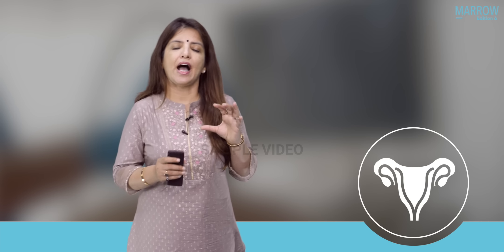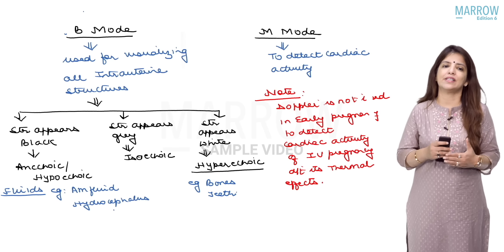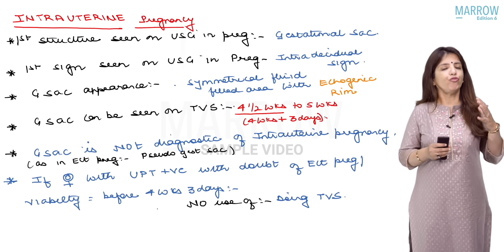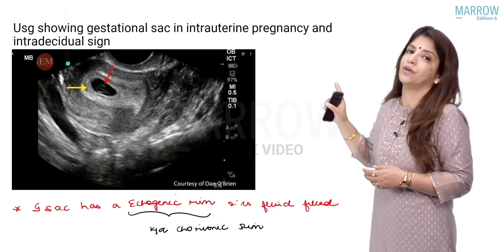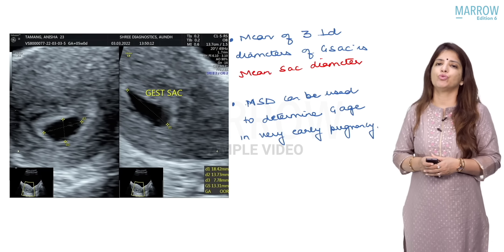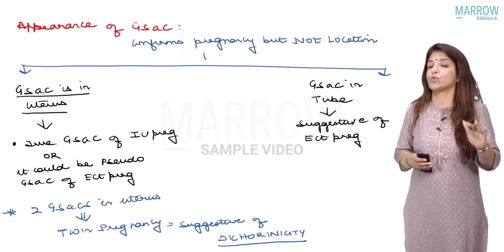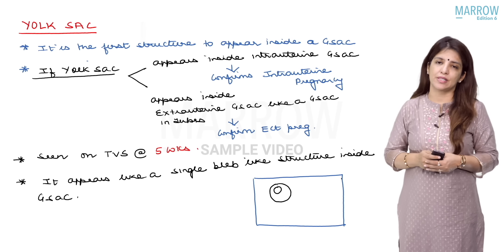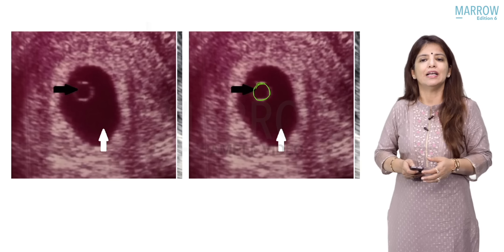E6 Sample Video: Intrauterine pregnancy (OBG)